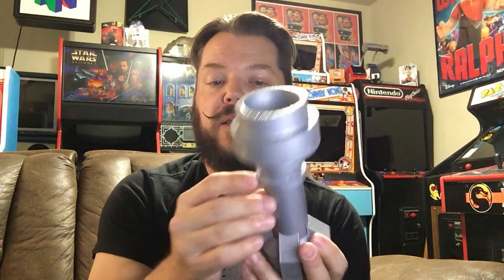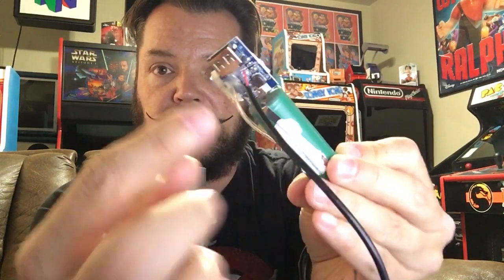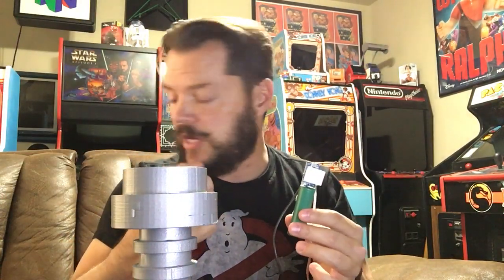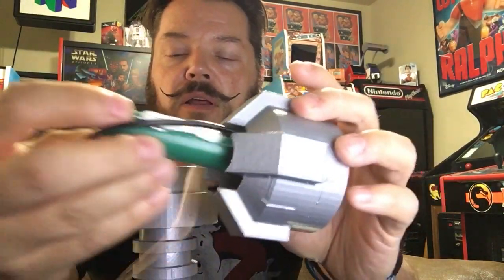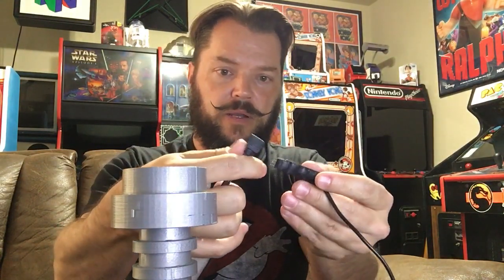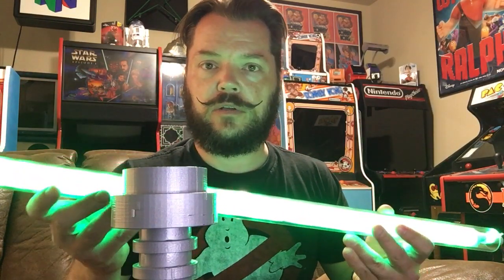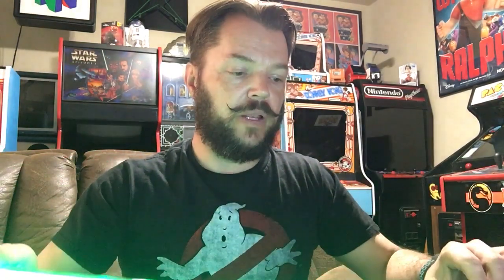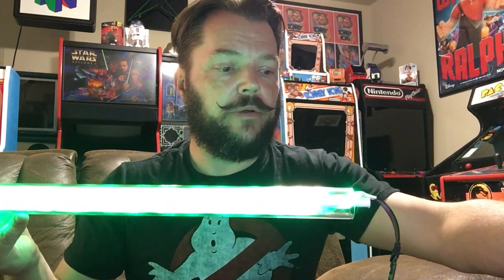Life-size LEGO Lightsaber: Part 1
Showing the semi-finished components of my prop LEGO lightsaber.
Detail parts (top, bottom, and rings of hilt) are 3D printed from PLA plastic... 3D model is the one from Thingiverse user h_smoke
Body of hilt is 1.5", thin-wall drain pipe.
RGB strip and battery were from Wal-mart... $4.88 each.
Poly tube is 1.5"OD.
Total cost of build is between $30-40.